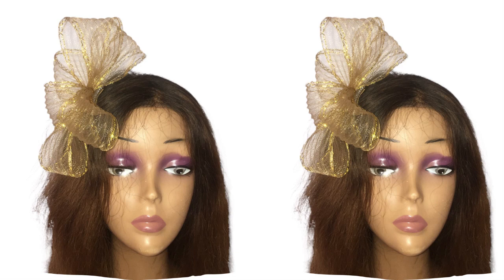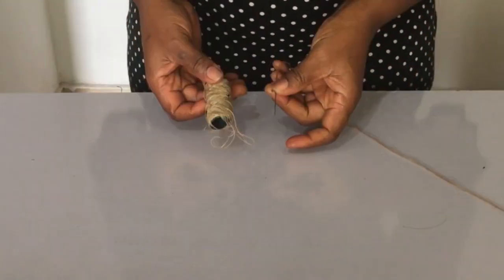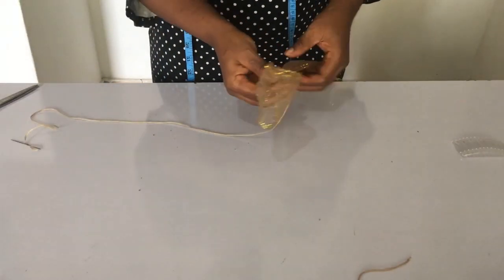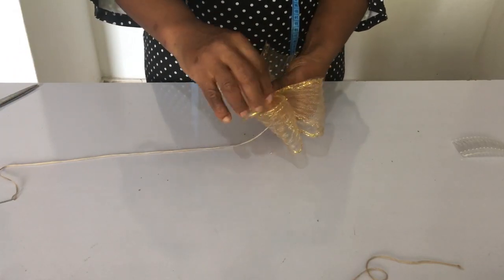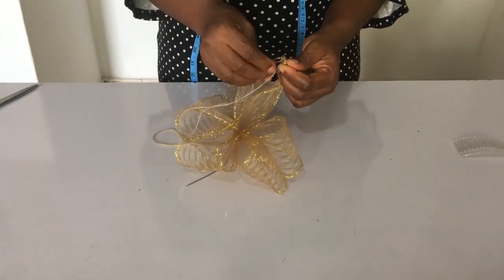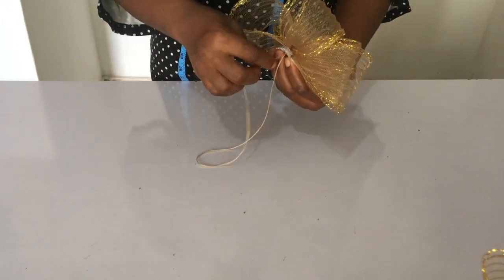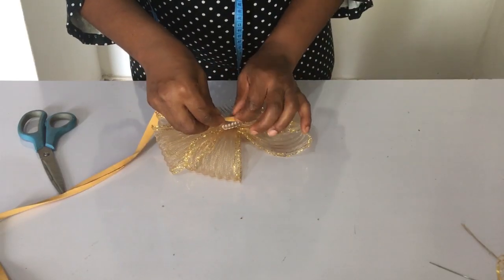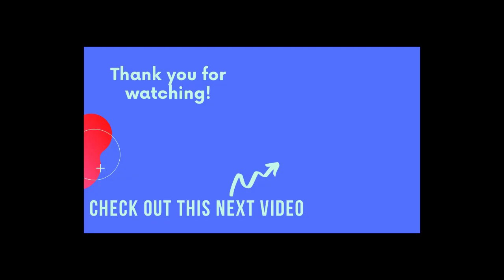HOW TO MAKE A CRINOLINE FASCINATOR UNDER 1 DOLLAR IN LESS THAN 5 MINUTES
In this video I would be showing you how to make this crinoline fascinator that is less than 1 dollar in less than 5 minutes

Do check below for Amazon, Aliexpress and my link to shop for the items used in making this crinoline fascinator that is less than 1 dollar in less than 5 minutes

AMAZON LINKS
1) Scissor
2) Uhu gum
3) 3 inch width crinoline (1.5 yards)
4) Measurement tape
5) Thread
6) Bias
7) Comb
8) Needle
9) Stone trimmings

ALIEXPRESS LINKS
1) Scissor
2) Measurement tape
3) Uhu gum
4) 3 inch width crinoline (1.5 yards)
5) Thread
6) Bias
7) Comb
8) Needle
9) Stone trimmings

Other videos to watch to assist in you making this crinoline fascinator that is less than 1 dollar in less than 5 minutes are